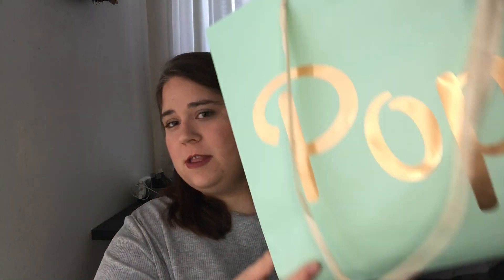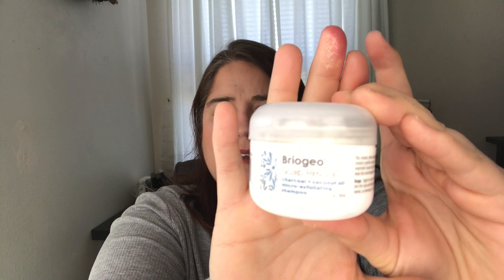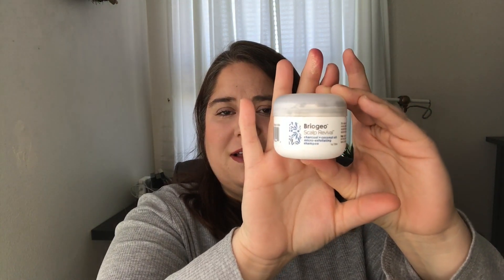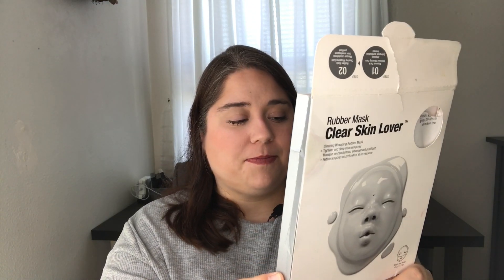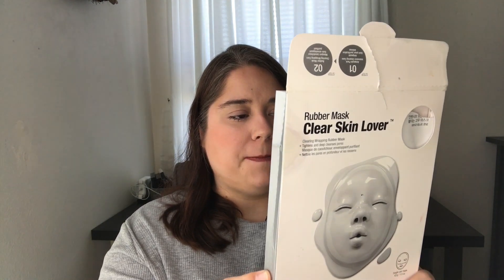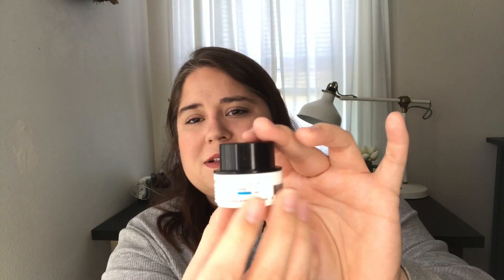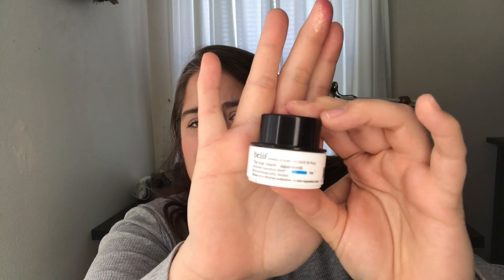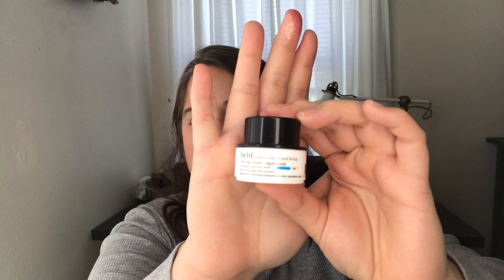EMPTIES 2018 || Makeup, Skincare Products I've Used Up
It’s trash day! Here are the makeup, skincare, haircare, and beauty products I’ve used up in 2018 so far! What would I repurchase?